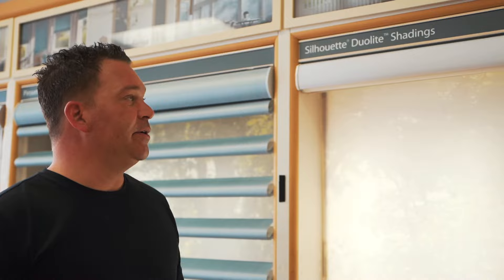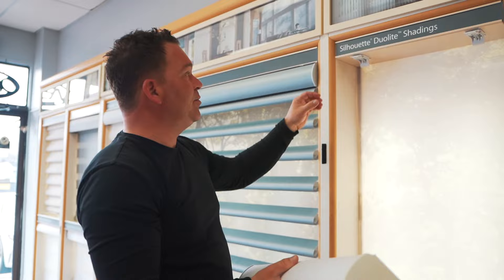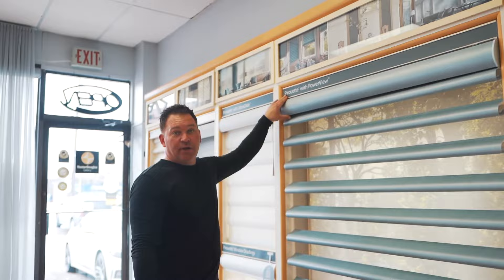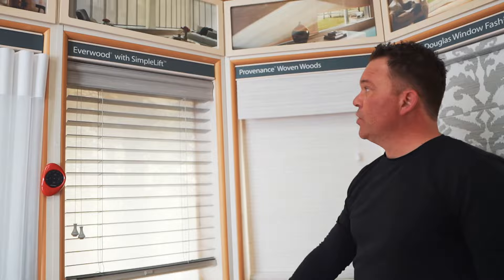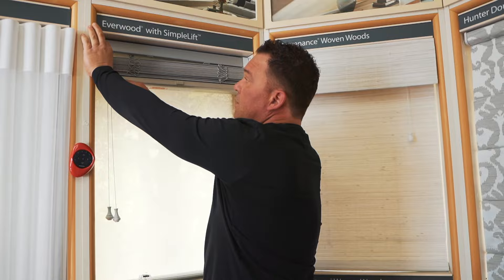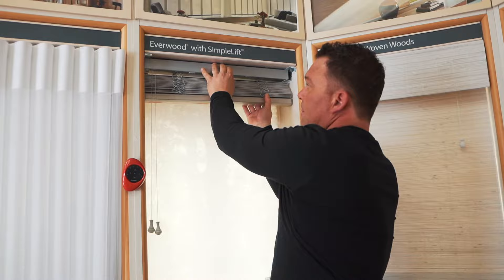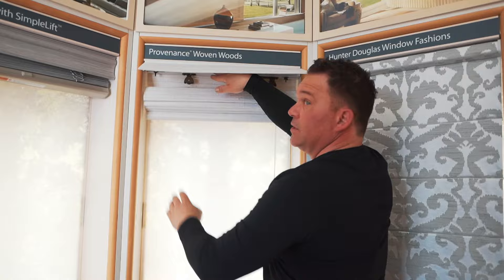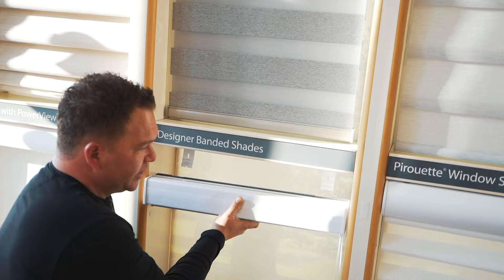How To Remove Your Hunter Douglas Window Coverings From Your Windows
Hunter Douglas products are designed to be easy to maintain, including removing them from your windows. Discover how to properly remove your window treatments carefully to ensure they stay intact.

For more information on products available at Sun Shades, consultations, and our installation process visit us

If you're looking to get going on upgrading your home's window treatments, visit us online for a free quote!

Be sure to follow us on all of our social channels to stay up to date on all things Sun Shades!